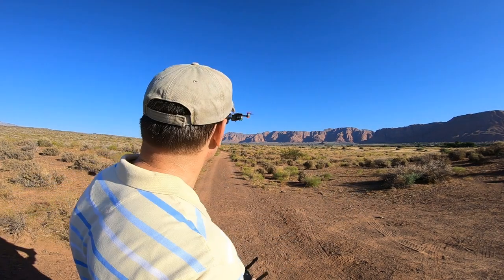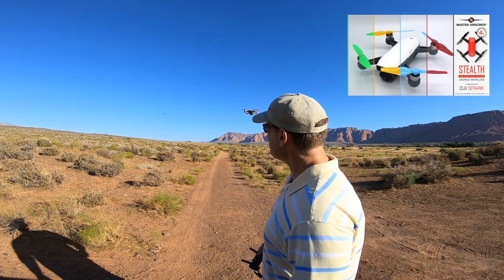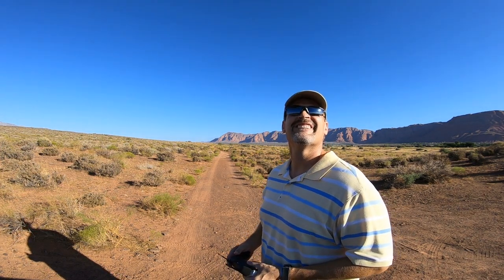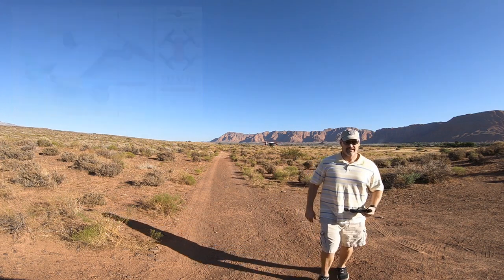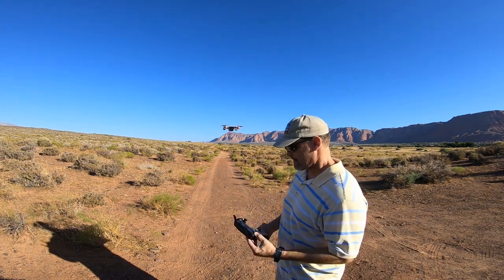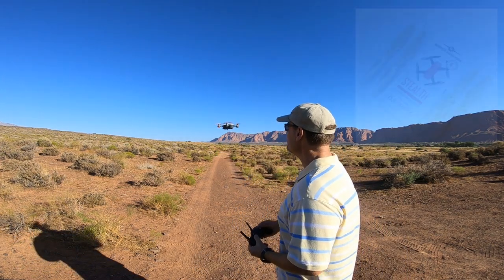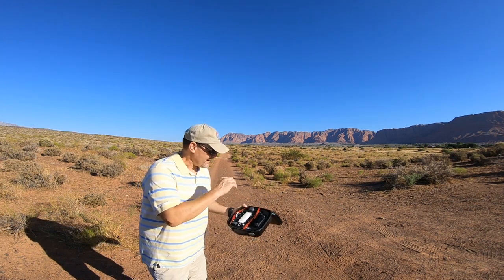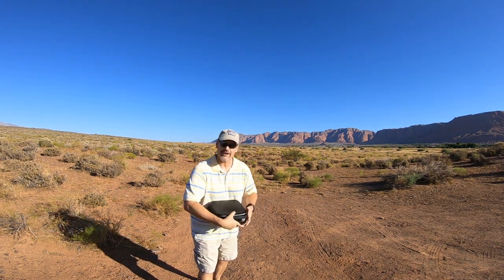STEALTH PROPS FOR THE SPARK - KEEP ME FROM SELLING IT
Will the performance boost of these props change my attitude about the DJI Spark?

✅DAD RANDOM GEAR:
BOONIE HAT with Flag!
DAD RANDOM Woodland Camo American Flag Hat
DAD RANDOM Desert/Urban Camo American Flag Hat